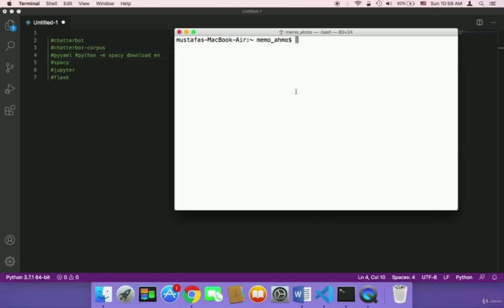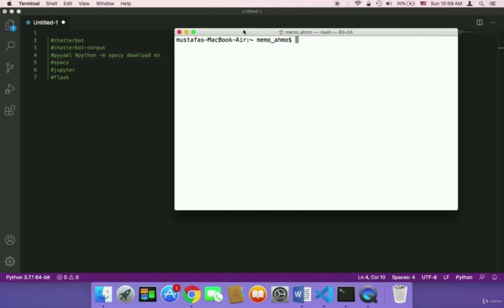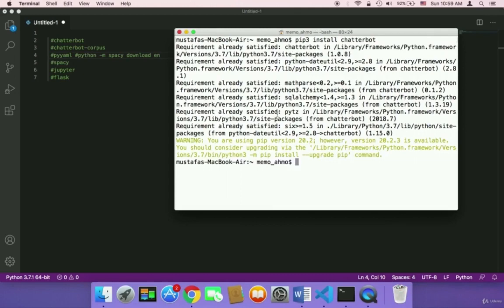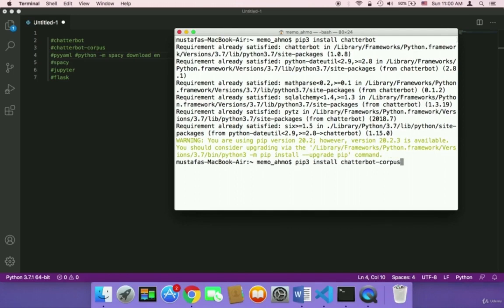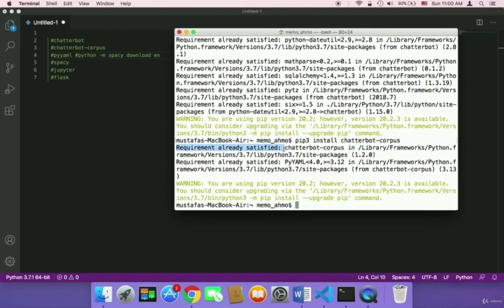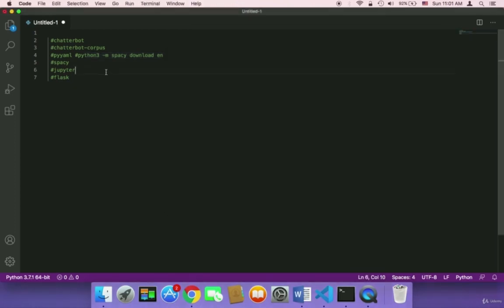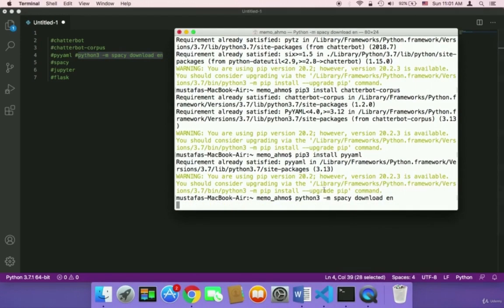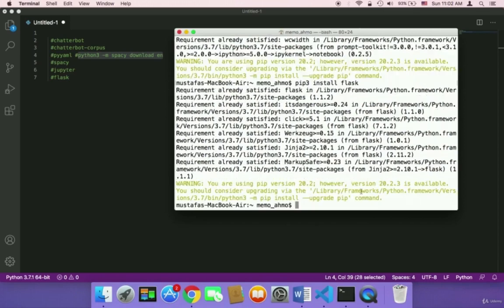Create Chatbot Using Django - Part 24